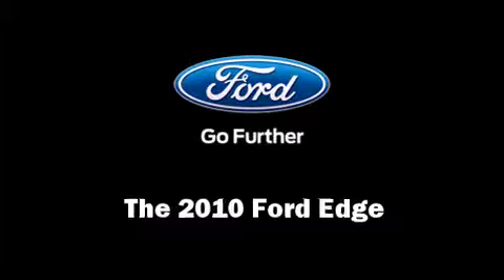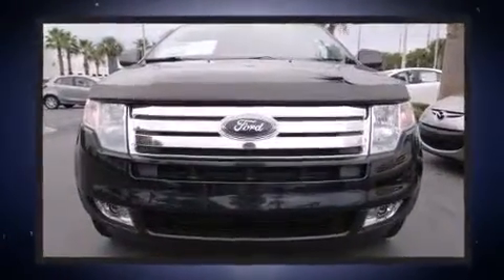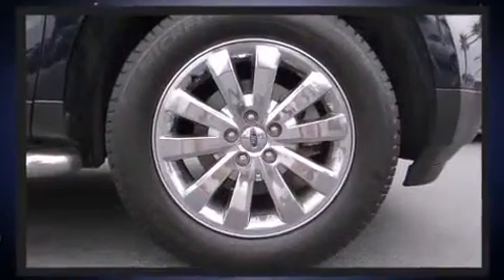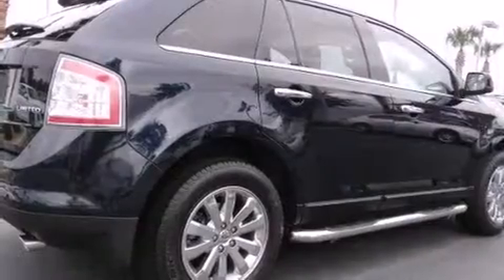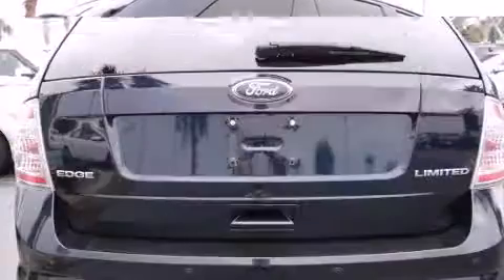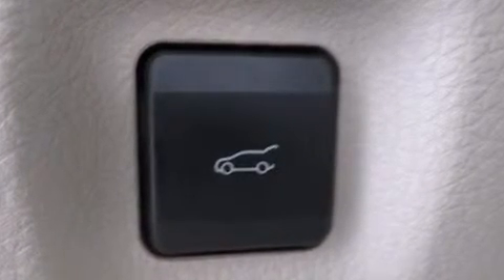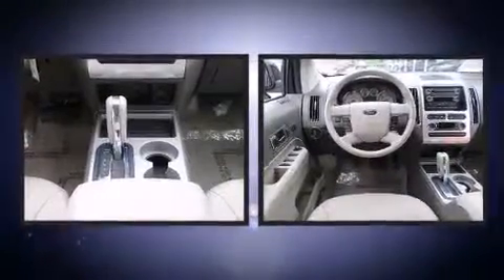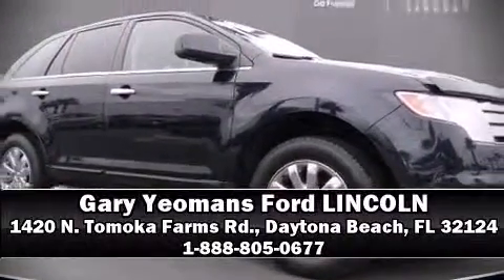2010 Ford Edge Limited in Daytona Beach, FL 32124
1420 N. Tomoka Farms Rd.

Get excited about the 2010 Ford Edge. With fewer than 35,000 miles on the odometer, this 4 door sport utility vehicle prioritizes comfort, safety and convenience. It features a front-wheel-drive platform, an automatic transmission, and a 3.5 liter 6 cylinder engine. Top features include power front seats, delay-off headlights, a rear window wiper, a built-in garage door transmitter, heated seats, heated door mirrors, an overhead console, and seat memory. Features such as automatic climate control and leather upholstery prove that economical transportation does not need to be sparsely equipped. You and your passengers will enjoy the stereo system, which includes a CD player with MP3 capability, steering wheel mounted audio controls, and 9 speakers, providing excellent sound throughout the cabin. Ford ensures the safety and security of its passengers with equipment such as: dual front impact airbags, head curtain airbags, traction control, a panic alarm, and 4 wheel disc brakes with ABS. Various mechanical systems are monitored by electronic stability control, keeping you on your intended path. This vehicle has achieved Certified Pre-Owned status, by passing a comprehensive certification process, including a rigorous 169 point-by-point inspection! Our knowledgeable sales staff is available to answer any questions that you might have. They'll work with you to find the right vehicle at a price you can afford. We are here to help you.